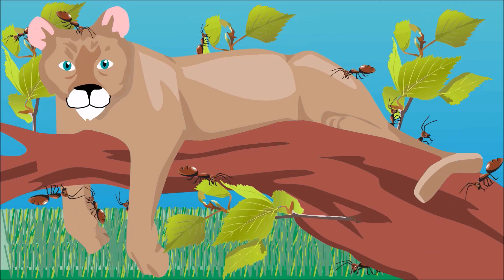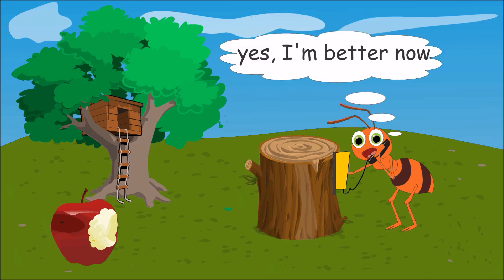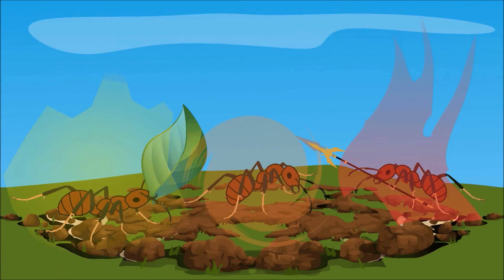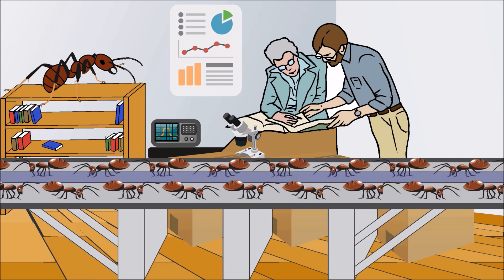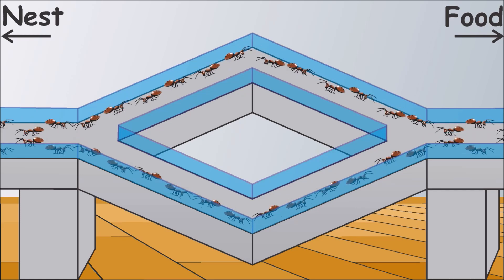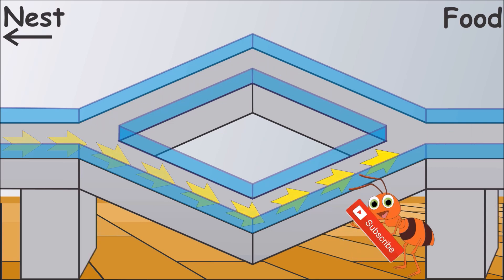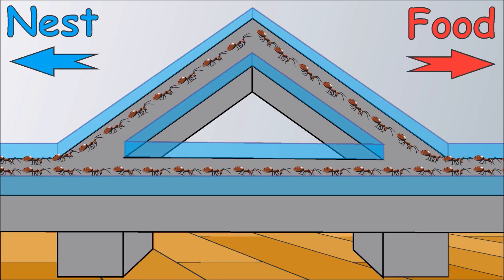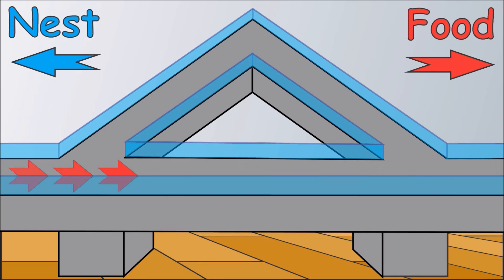This Is How Ants Find The Shortest Way To Food (Ant Colony Optimization)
Ants are not really smart but they are somehow able to find the shortest way between the ant nest and the food. How they manage to find out the best way in a complex  environment?

This video explains all these, how ants communicate when they search for food and what kind of interaction they have, it also talks about what experiments have scientists constructed to solve all those questions and to understand how ants behave in a colony.

Ant colonies inspired us to create one of the most popular algorithms for discrete problem optimization known as ant colony optimization. Using this algorithm we can solve complex graph problems like the traveling salesman problem or routing problems and get good results in a relatively short time.

Collective and swarm intelligence gets more and more attention from scientists, because a individual performs simple tasks which are easy to implement on computers but combining together all individual tasks complex problems can be solved.